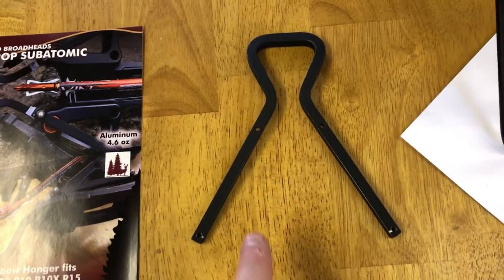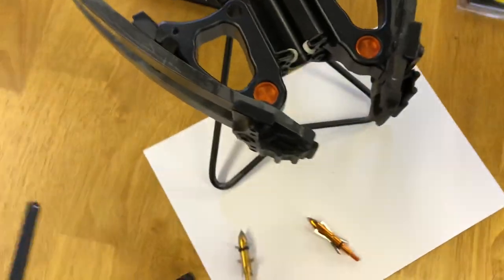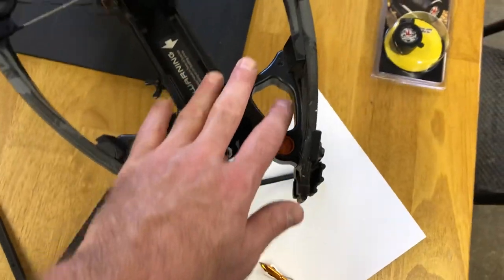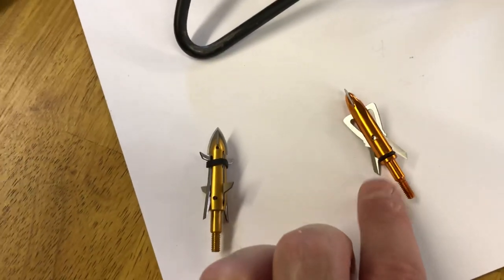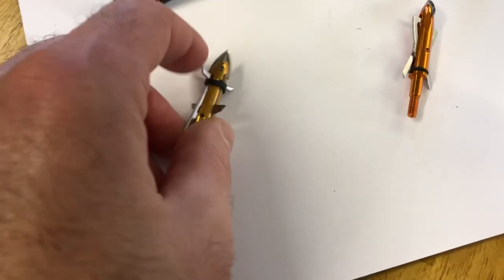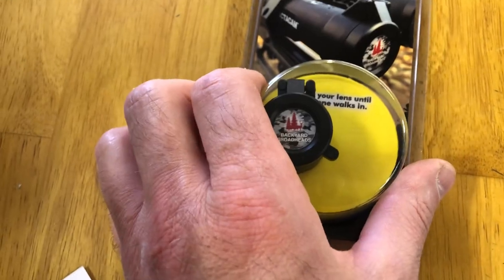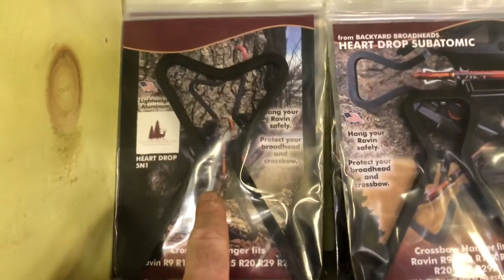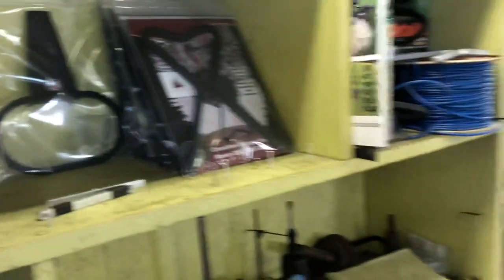Ravin crossbow hanger. Tactacam lens cover. Subatomic hanger. Tactacap Hatch.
Awesome hunting gear.  Ravin R9 R10 R15 R20X R26 R26X R29 R29X

4N1 Lite on Amazon